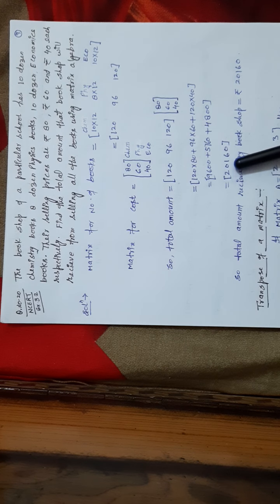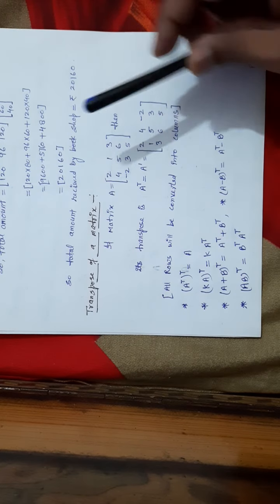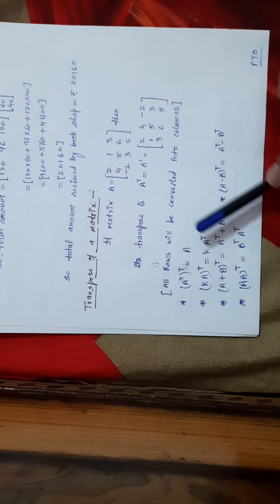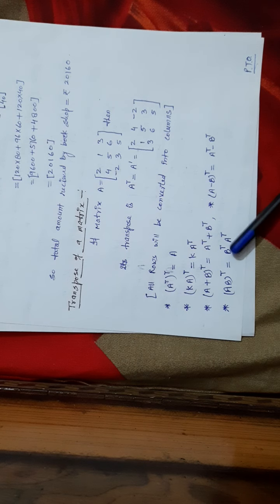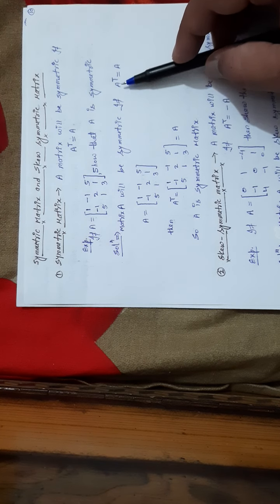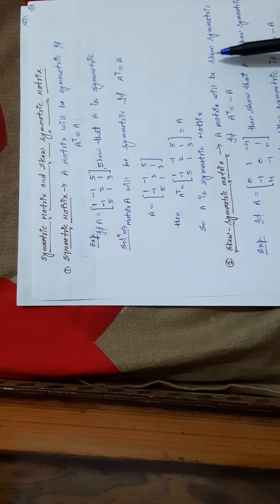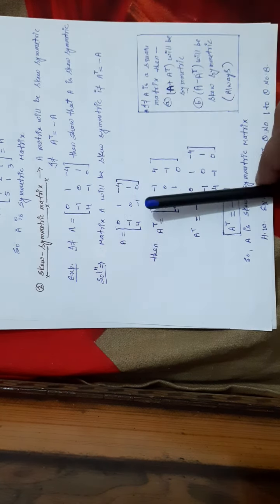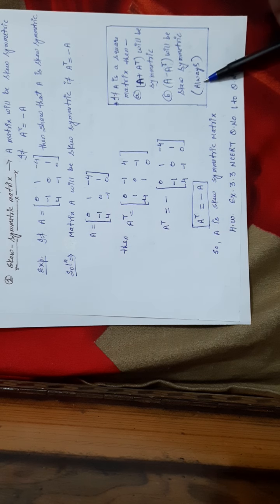12 Matrices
Symmetric and Skew Symmetric Matrices PART5